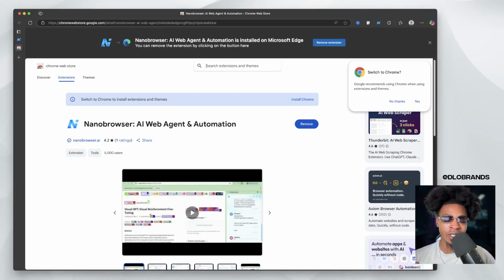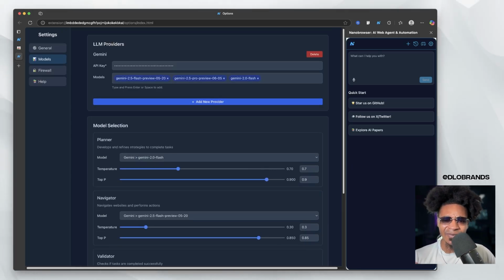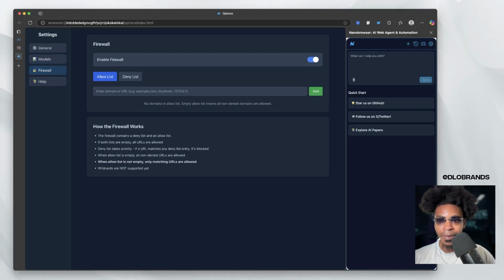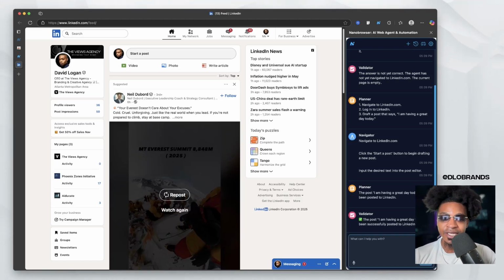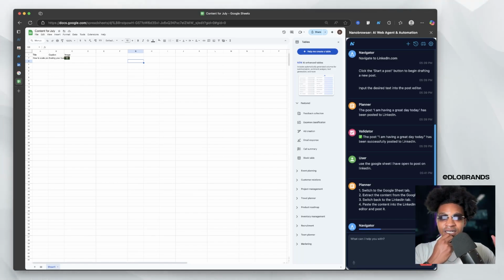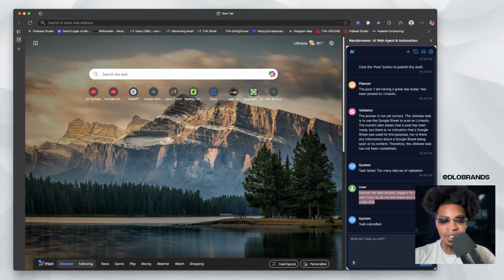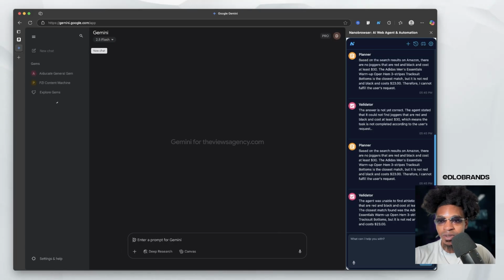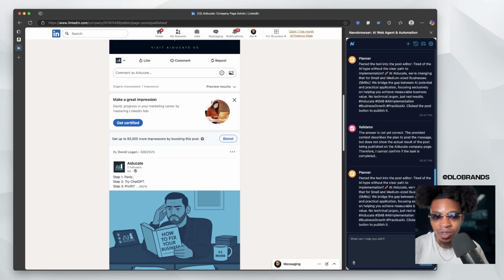The ONLY Browser AI Agent that WORKS!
0:00 - Intro
0:12 - How to Setup
4:18 - Test 1
6:38 - Test 2
8:07 - Test 3
10:09 - Test 4
12:25 - Outro